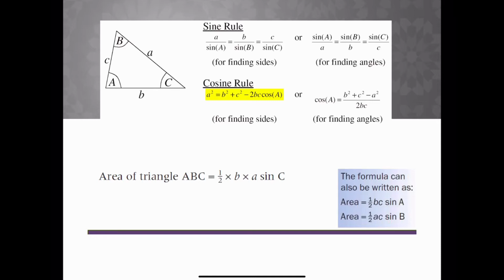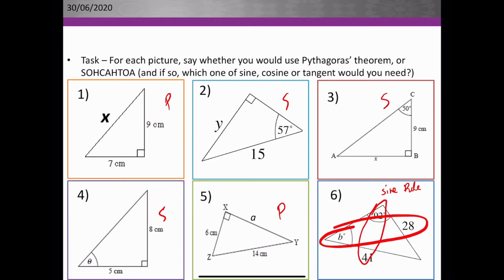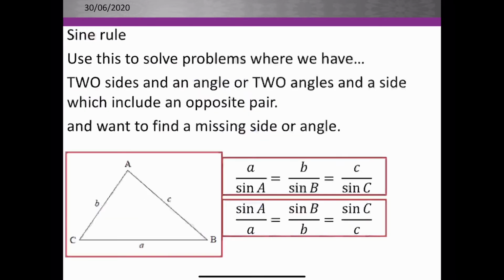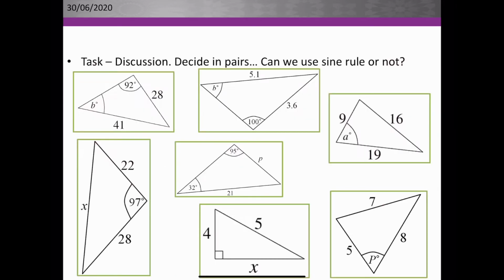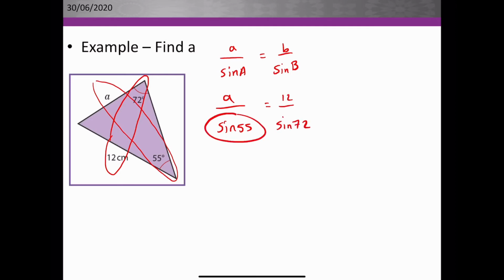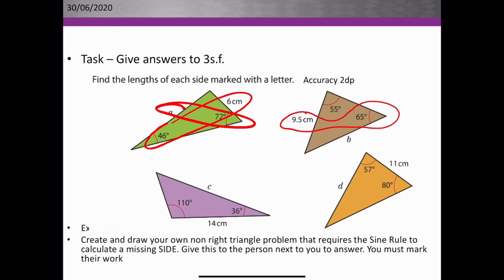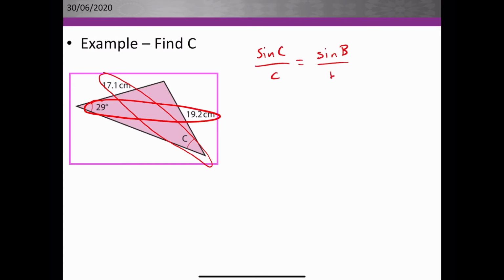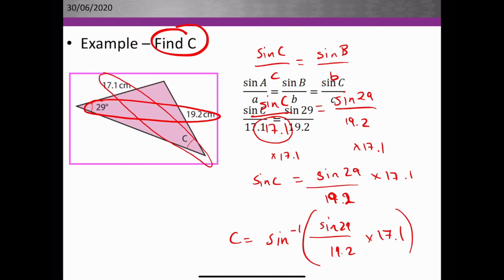Using the sine rule